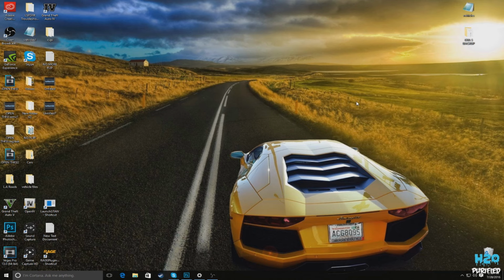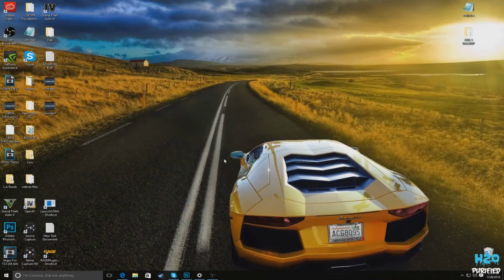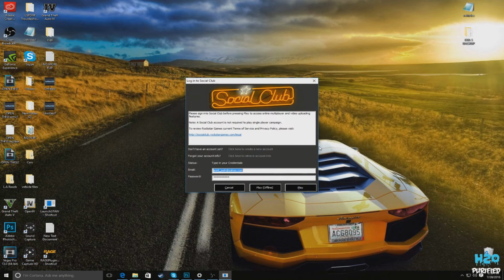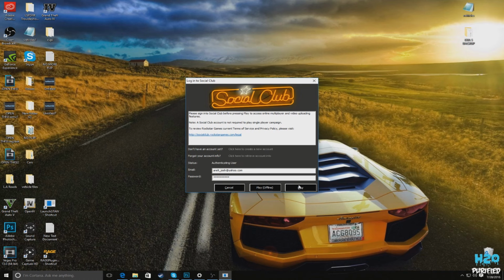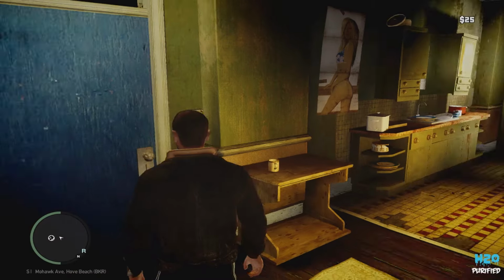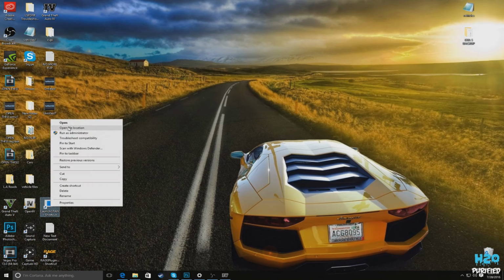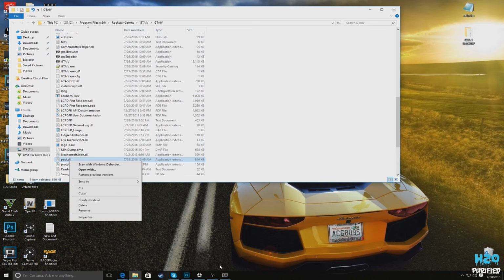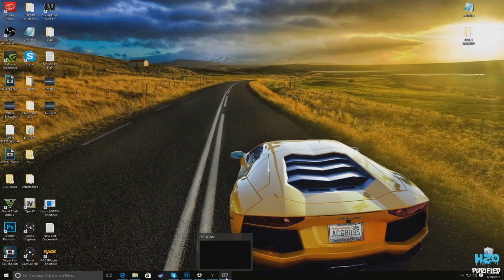GTA 4 - How to Fix Social Club Login (Multiplayer)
This video will show you guys how to fix your social club when it comes to getting online.

Also big shout out to Reynaldo! Go follow him on twitter!